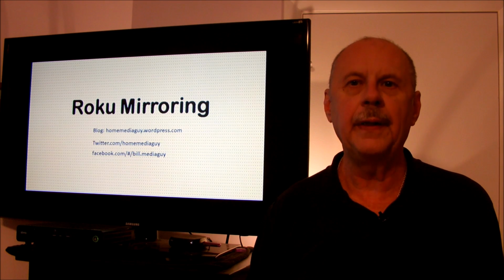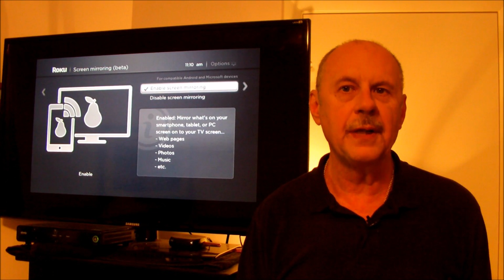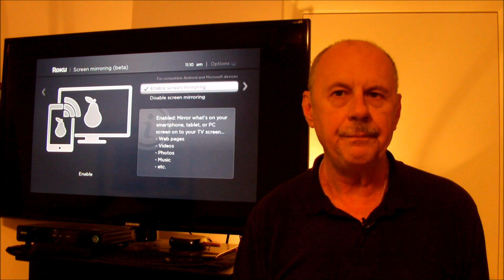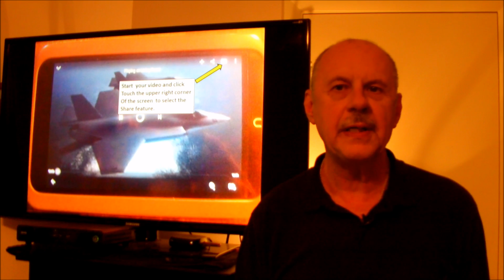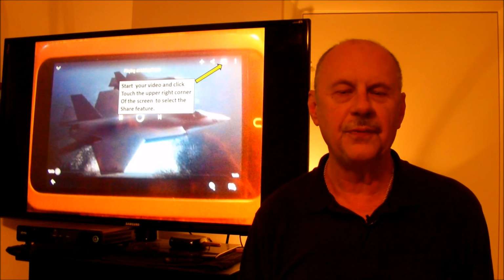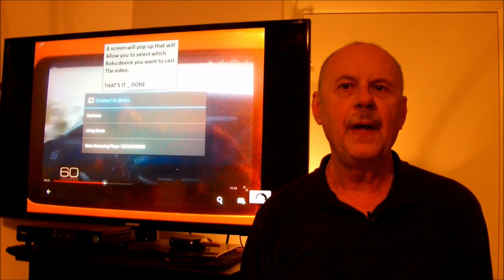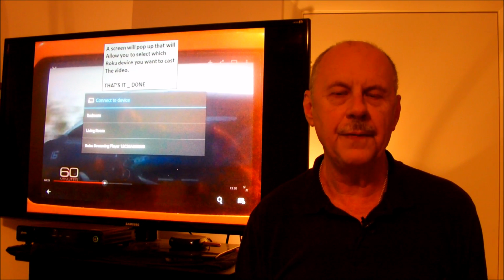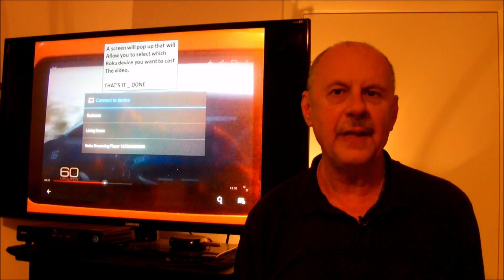How to Setup and Use Roku Mirroring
How to setup mirroring for the Roku 3